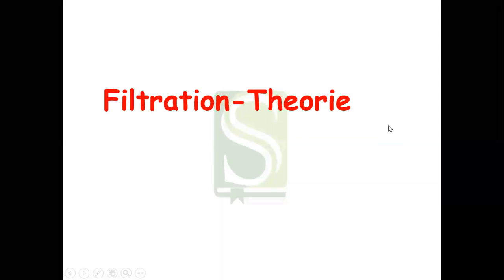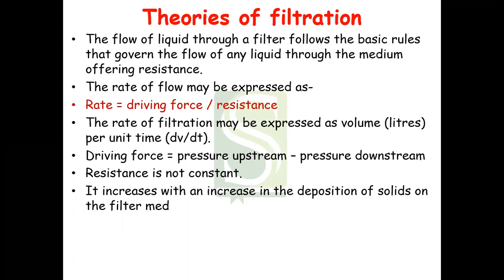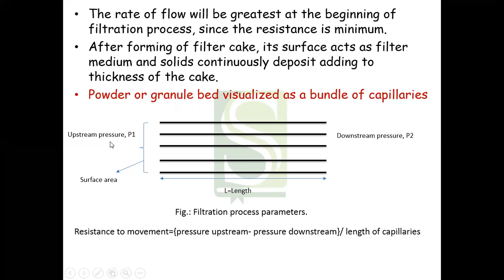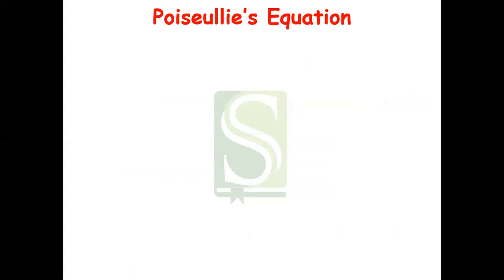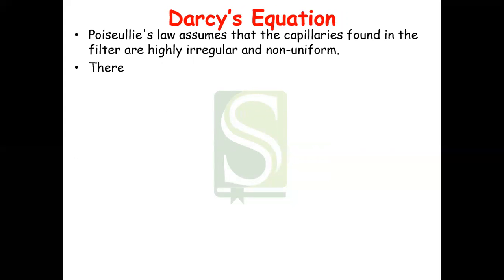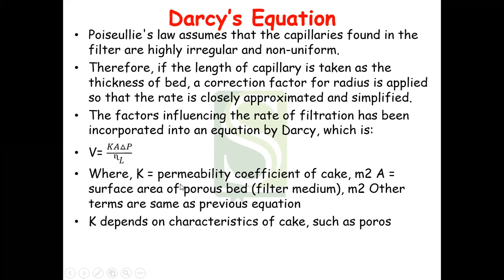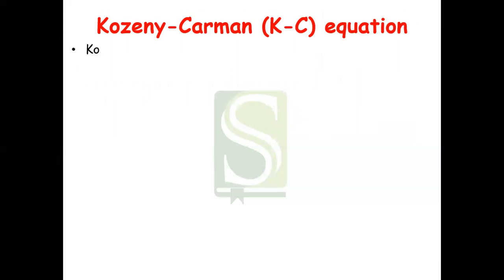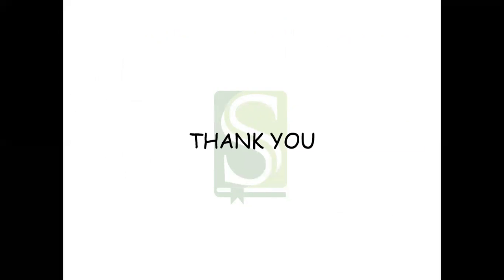Theories of filtration